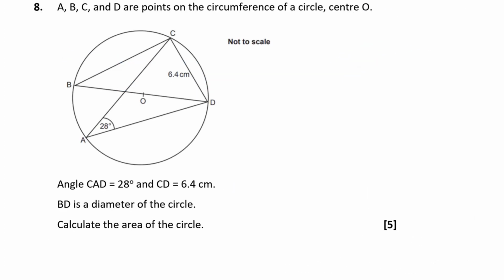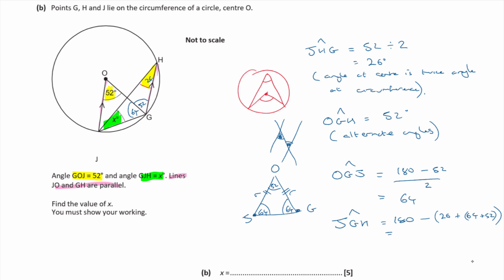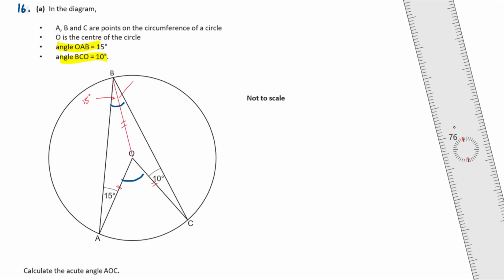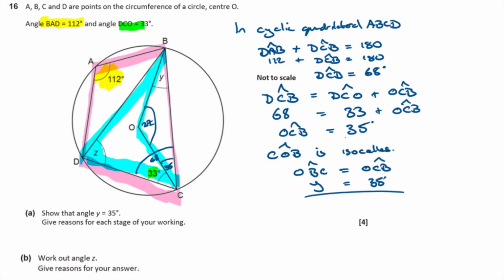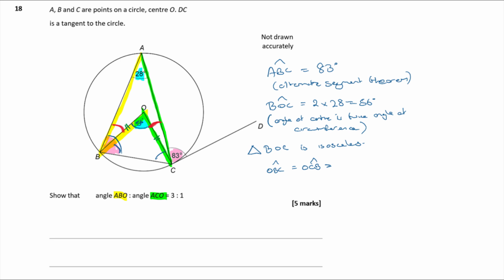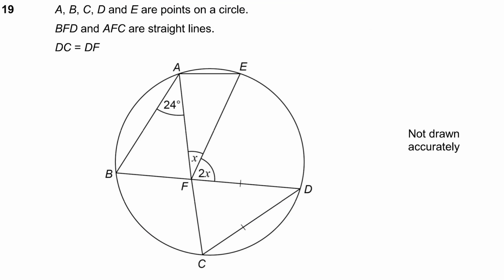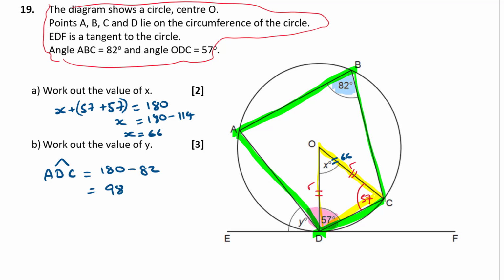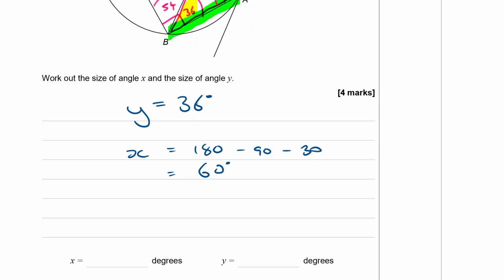Circle Theorems - GCSE Maths Exam Questions (Higher Tier Only)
GCSE Maths Circle theorems exam questions. This video is suitable for higher tier students only.

Question list:

0:00:00 - Intro
0:00:58 - Q8 - angles in the same segment with trigonometry and area of a circle
0:06:28 - Q12 - alternate segment theorem and angle at the centre with angles in parallel lines
0:13:14 - Q14 - alternate segment theorem with cyclic quadrilaterals
0:20:36 - Q16 - angle at the centre
0:21:10 - Q16 - angle at the centre with isosceles triangles and alternate segment theorem
0:29:00 - Q16 - cyclic quadrilateral and angle at the centre
0:36:27 - Q16 -alternate segment theorem and cyclic quadrilaterals
0:40:19 - Q17 - tangent and radius with angle at the centre
0:42:03 - Q18 - alternate segment theorem. angles at the center and isosceles triangles with ratio
0:51:02 - Q18 - alternate segment theorem and cyclic quadrilateral with ratio
0:57:47 - Q19 - angles in the same segment
1:00:22 - Q21 - two tangents and angles at the centre
1:03:34 - Q19 - alternate segment theorem
1:04:57 - Q19 - isosceles triangles and cyclic quadrilaterals
1:12:15 - Q22 - alternate segment theorem
1:17:44 - Q26 - angle at the centre with altermate segment theorem
1:20:42 - Outro